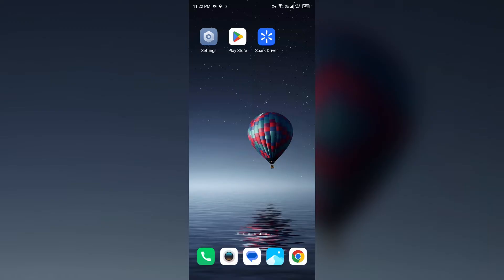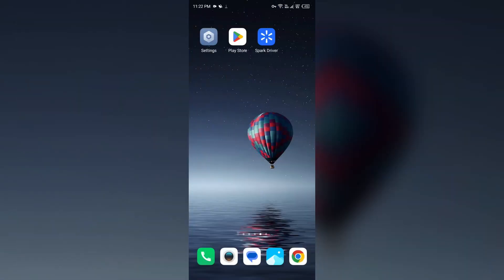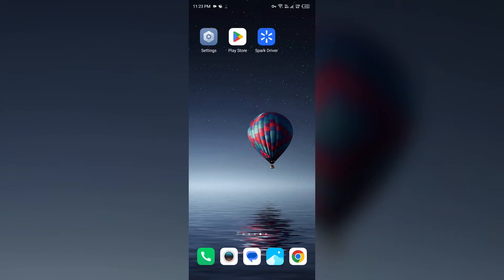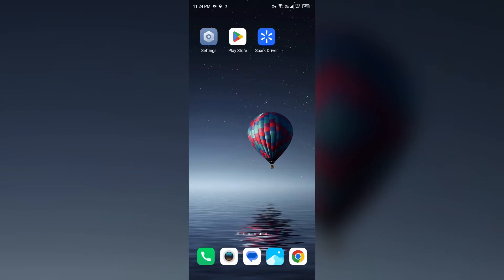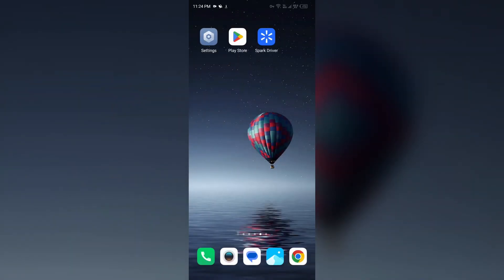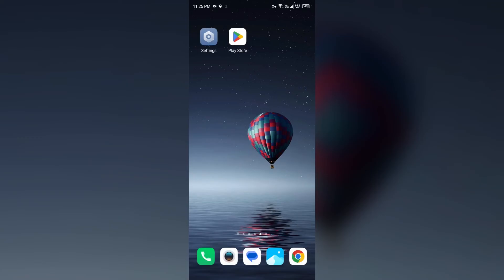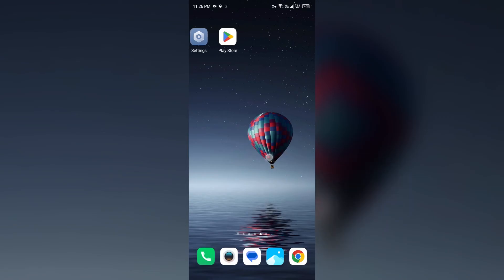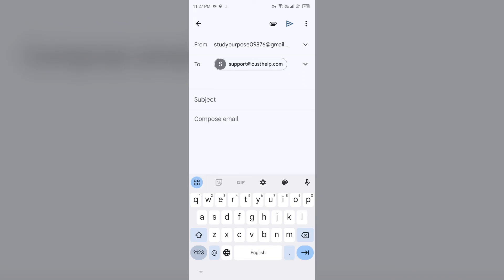How To Fix Spark Driver App Won't Let Me Sign Up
In this YouTube video, we will guide you through the process of fixing the issue where the Spark Driver app is not allowing you to sign up. We understand how frustrating it can be when you encounter such problems, but worry not, as we have got you covered. Our step-by-step tutorial will provide you with easy-to-follow instructions to troubleshoot and resolve this issue. By the end of the video, you will be able to successfully sign up on the Spark Driver app and start enjoying its features. So, if you're facing difficulties with the sign-up process, make sure to watch this video for a quick and effective solution.

00:14  Solution1  Check For Credentials
00:48  Solution2  Check For Errors
01:14  Solution3  Check For Updates
01:51  Solution4  Clear The App Caches
02:26  Solution5  Delete And Reinstall App
03:00  Solution6  Contact Support